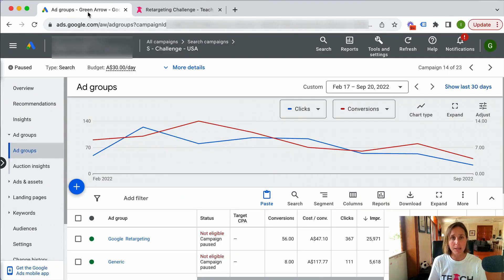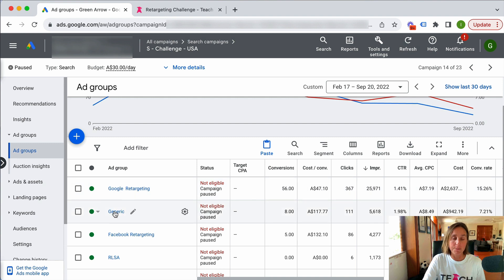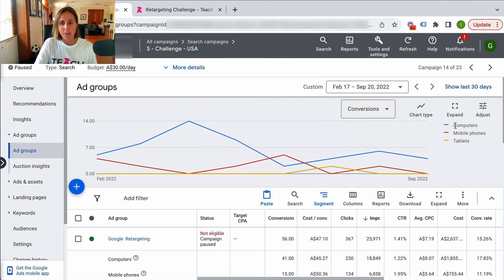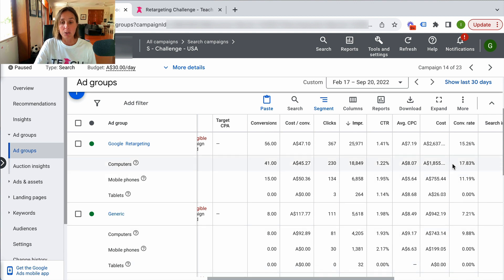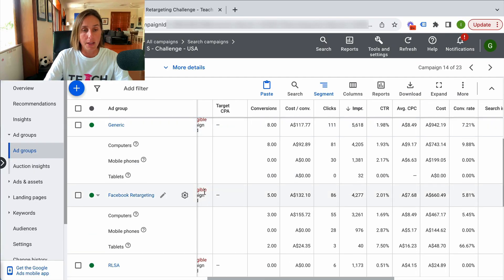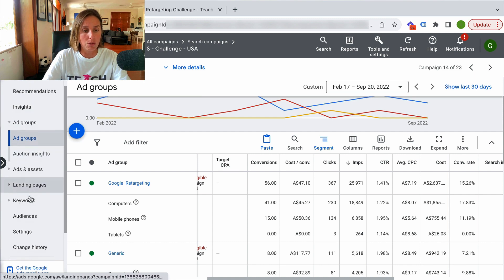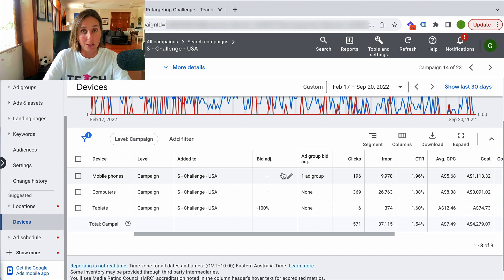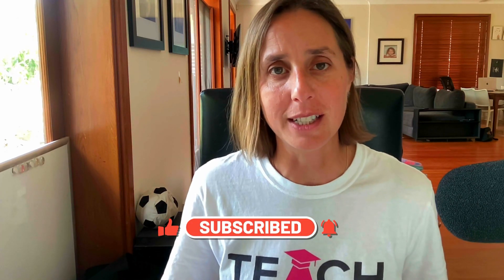Google Ads Device Targeting - Optimizing Ads from Mobile to Desktop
Google Ads Device Targeting - Optimizing Ads from Mobile to Desktop - in this video I will discuss why you might consider creating campaigns targeting specific devices and how you can actually see in your existing campaigns where the budgets is being spent on which device and more.